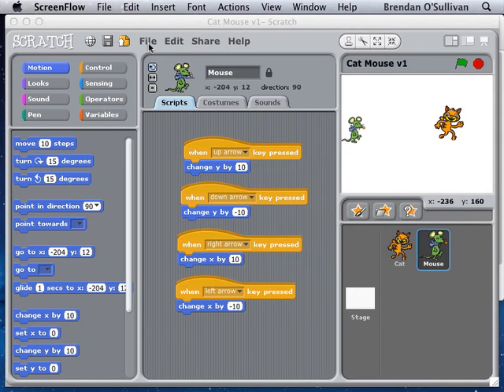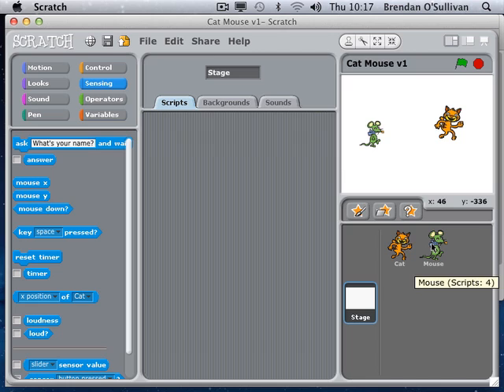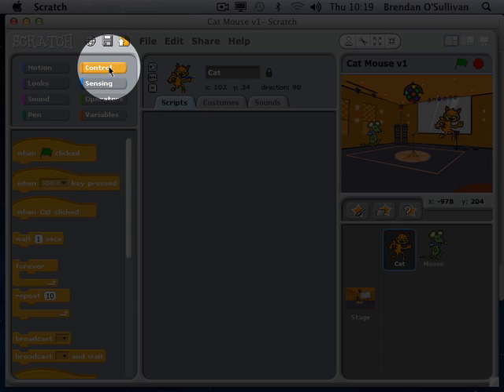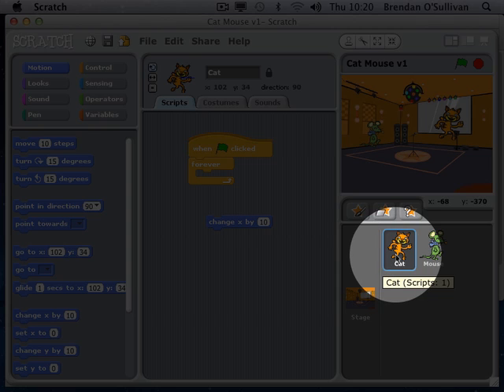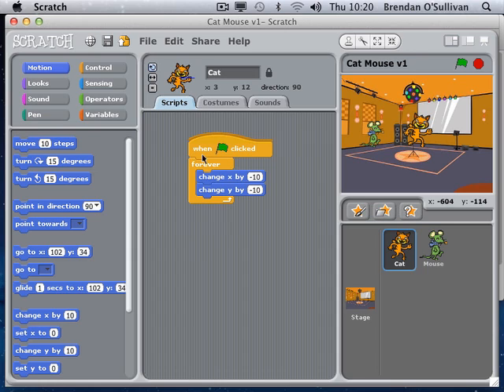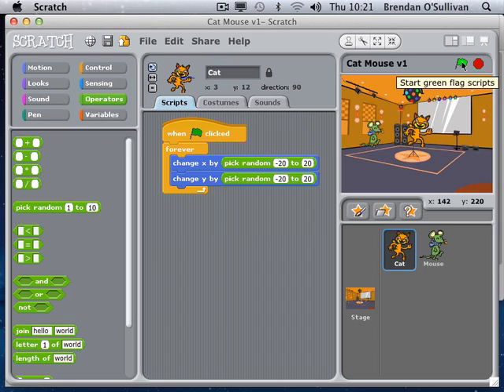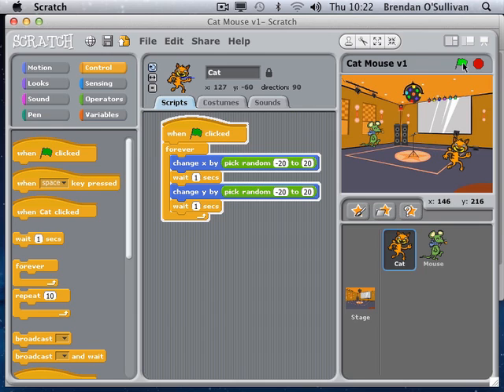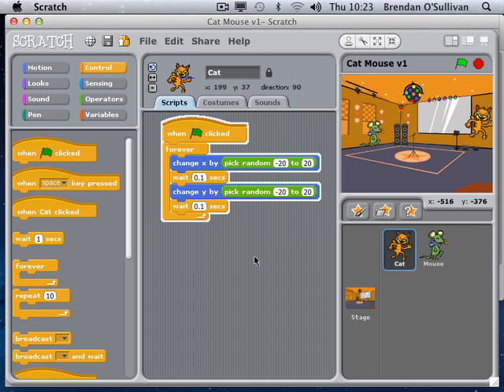Scratch Game Part 2 - Background and Random Movement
Putting in a Background for the game and programming in the cat to have a random motion